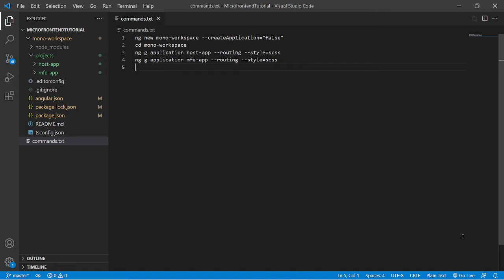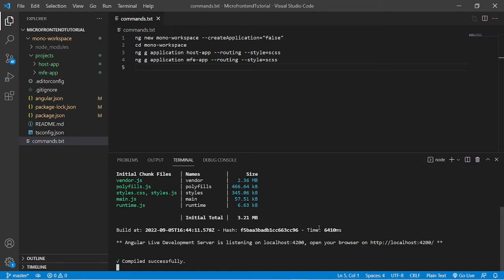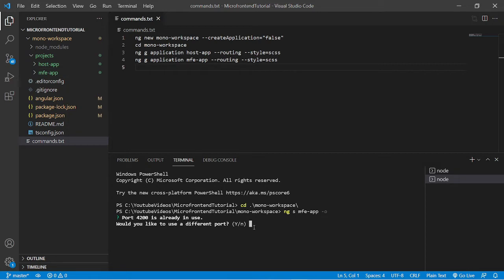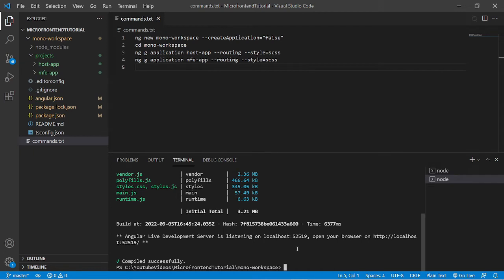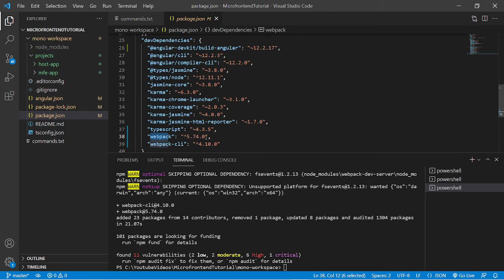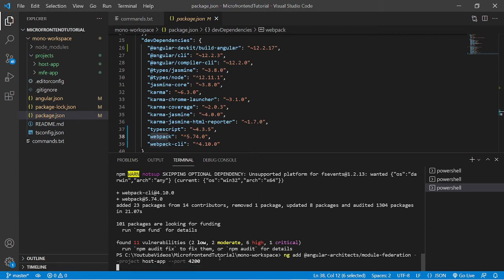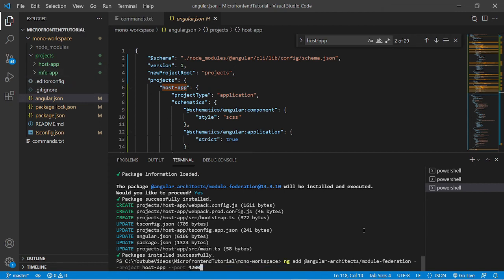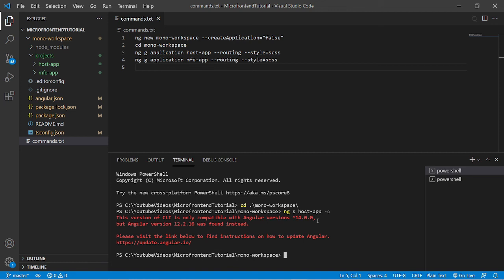4. Installing Webpack with Module Federation feature | Microfrontned | Amar Kumar Ram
In this video we have installed webpack and added module federation feature into the project.